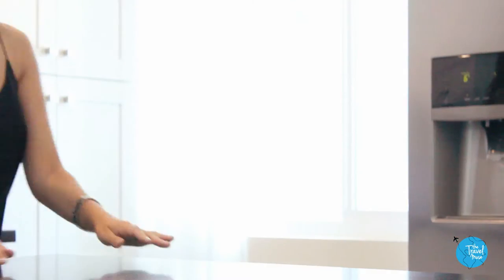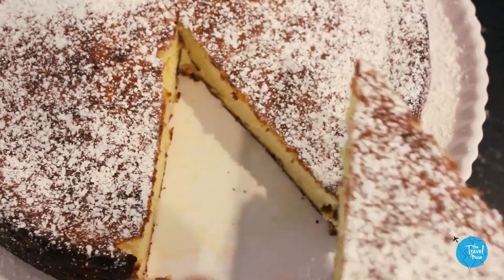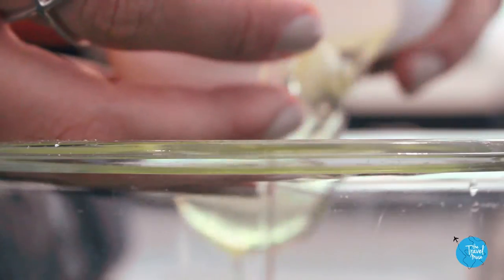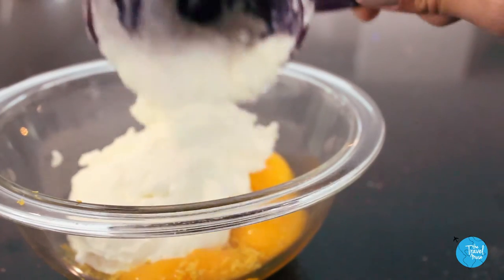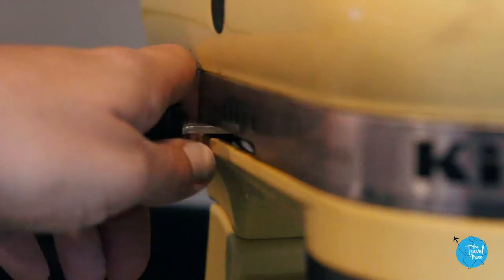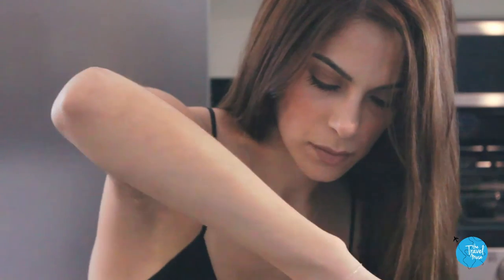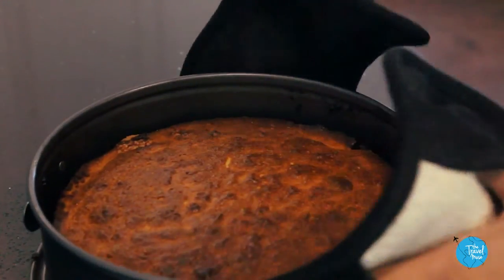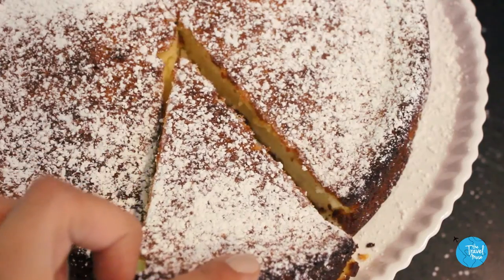Delightful Italian Ricotta Cheesecake Recipe || Cook Like A World Traveler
I got a request on instagram from a viewer, @thecultclassy, to make a dish from Italy. so, I made my favorite Italian dessert: ricotta cheesecake! It's completely different from New York cheesecake (which makes me feel like I swallowed a rock). There's no cream cheese, only ricotta, so it's light and fluffy. I used Martha Stewarts recipe to make this dish, but adapted it slightly to fit my tastebuds. To me, this tastes the way Italy feels...bright, happy, carefree. The perfect way to serve up la dolce vita, anywhere.

(All videos filmed, written, narrated, and edited by yours truly)

MARTHA'S RECIPE (with my twist)

 3/4 cup sugar
1 1/2 pounds fresh whole-milk ricotta cheese
6 large eggs, separated
1/4 cup all-purpose flour
3 tbsp matzo meal
Finely grated zest of 2 lemons
1/4 teaspoon salt
Vanilla extract, to taste (I put about 1 tsp)

Preheat oven to 375 degrees. Generously butter a 9-inch springform pan (3 inches deep). Whisk together ricotta, egg yolks, vanilla, zest, and sugar in a bowl. In a separate bowl, combine the flour, 6 tablespoons sugar, and salt in a large bowl. Mix the dry ingredients together well, making sure there are no lumps. Combine the wet ricotta and eggs mixture with the dry flour mixture, set aside.

Whisk egg whites with a mixer on low speed until foamy. Raise speed to high, and gradually add remaining 6 tablespoons sugar, whisking until stiff, glossy peaks form. Gently fold a third of the whites into ricotta mixture using a rubber spatula until just combined. Continue with the rest of the egg whites, making sure not to fold too heavily or fast.

Pour batter into pan, and bake until center is firm and top is deep golden brown, about 1 hour. Let cool on a wire rack for 10 minutes. Run a knife around edge of cake; release sides to remove from pan, and let cool completely. Sprinkle powdered sugar on top, and serve slightly warm or at room temperature.